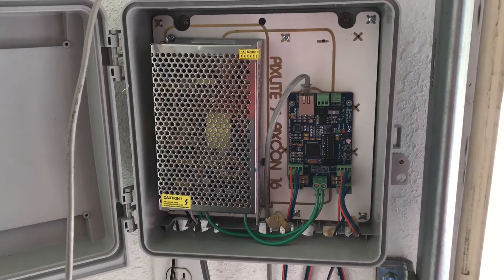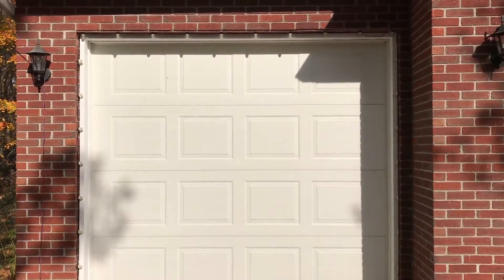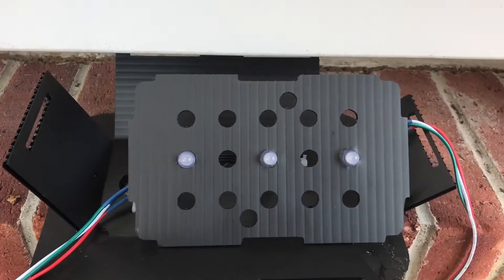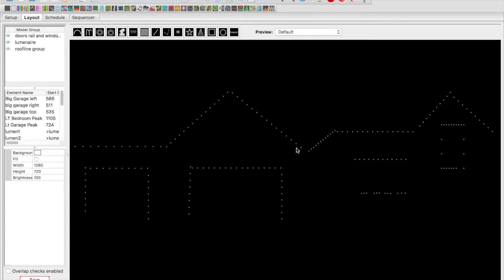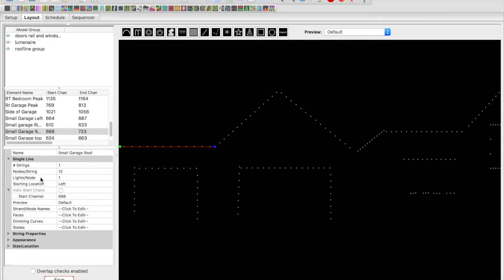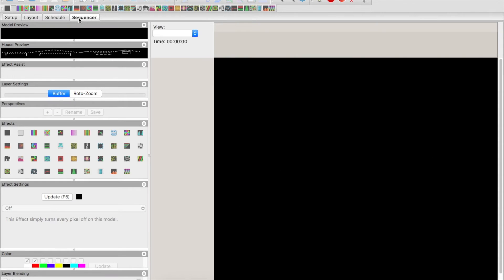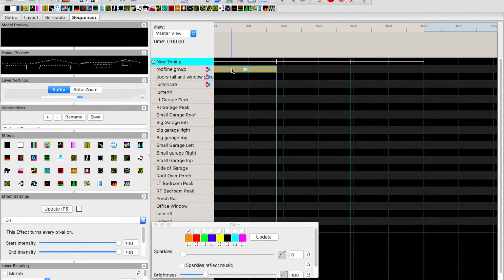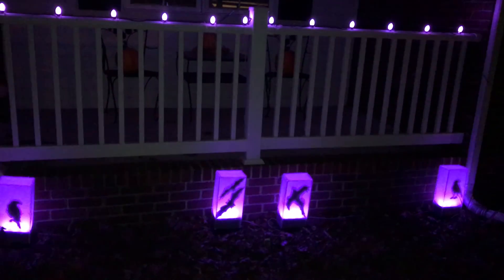2016 pixel update xlights and lumenaires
this year we added a few luminaries to our display and also re-wired a couple things.
This system runs off a single power supply and a single Pixlite 4 controller.